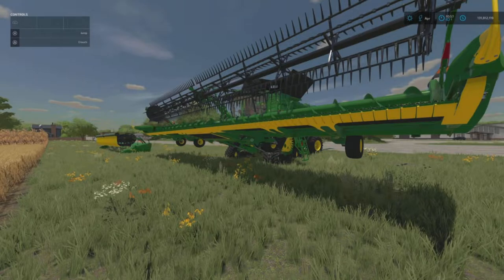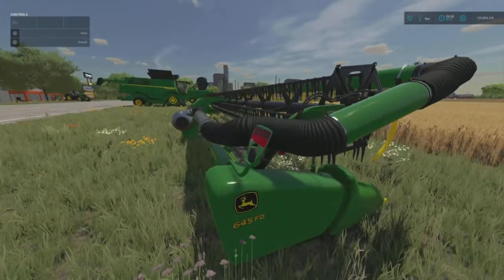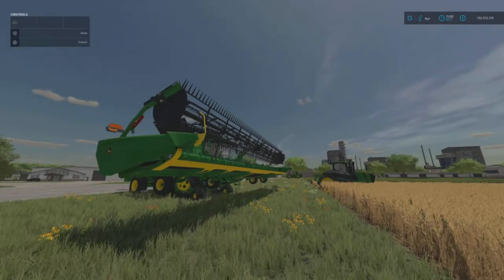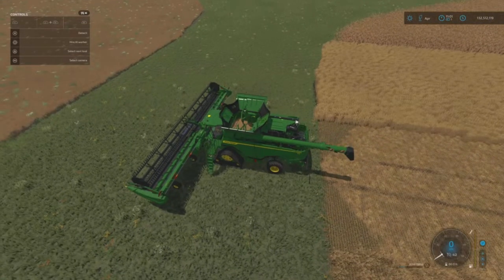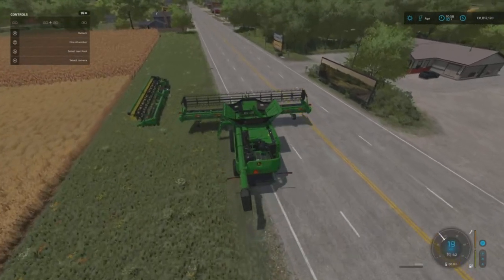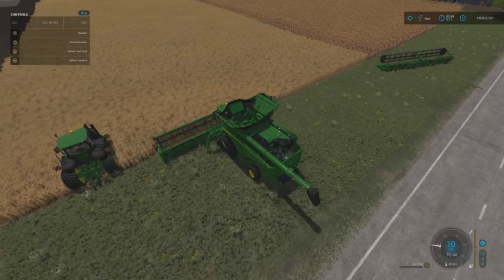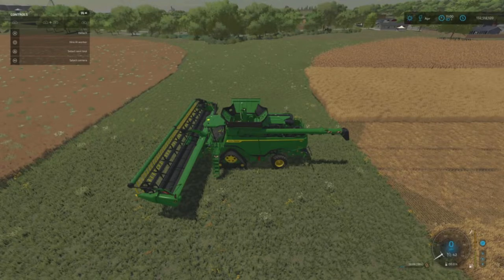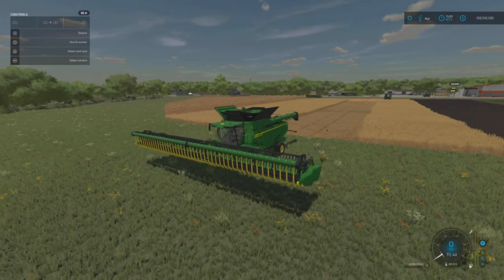Farming Simulator 22/Johndeere Header yield test/FS22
hello All Welcome to the channel
in this video of Farming Simulator 22 i pit the base game header against the modded header to see if the yield diffrence is worth downloading and having the air bar header or not
results at end of video
hope it all helps you out
my first test video